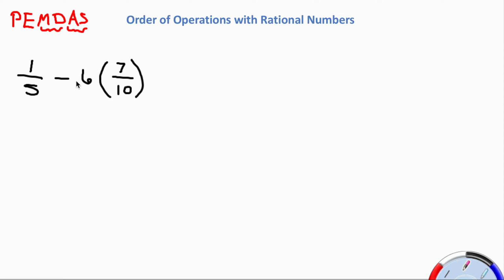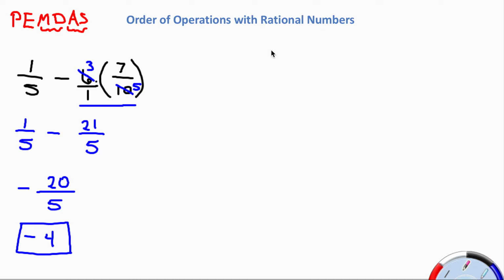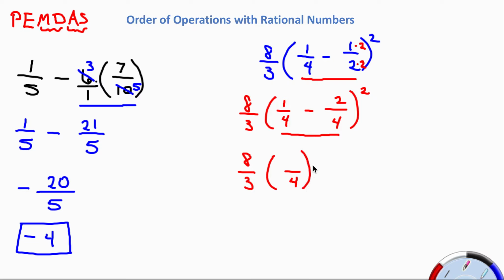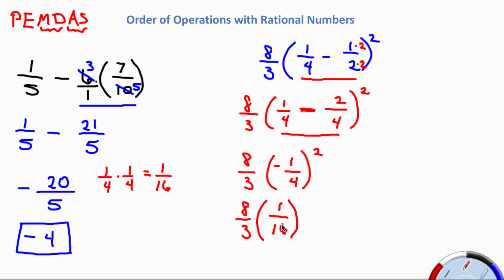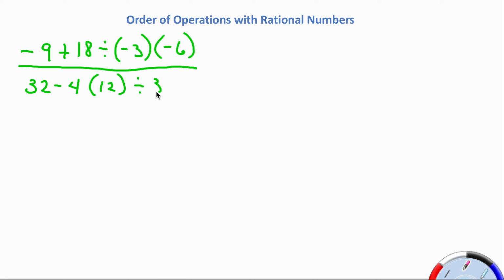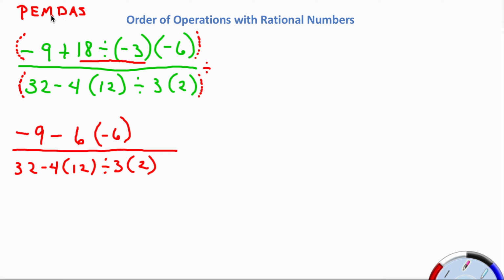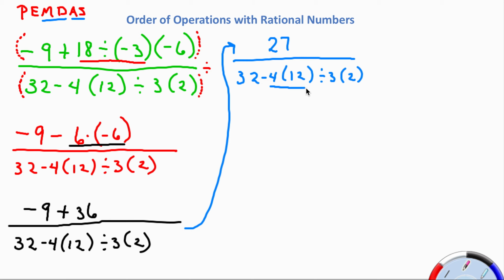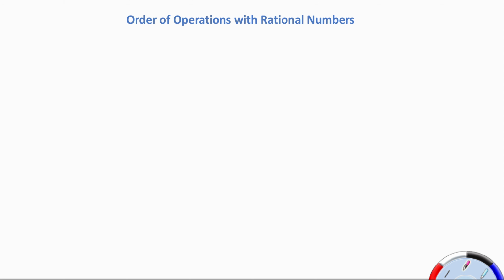Order of Operations with Rational Numbers Video